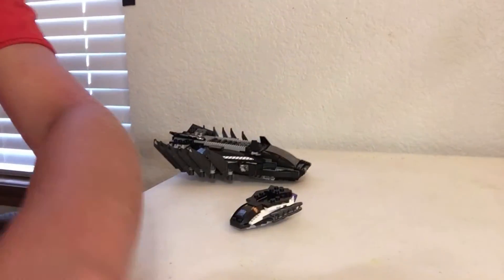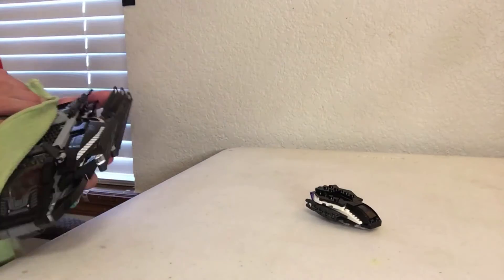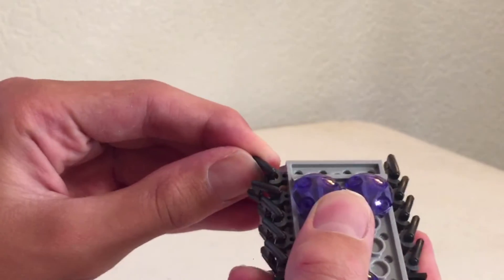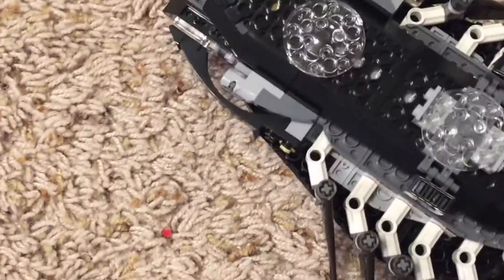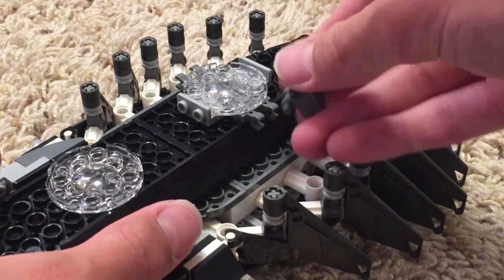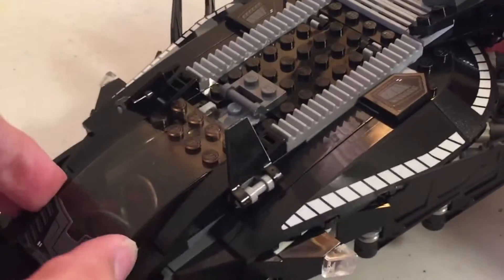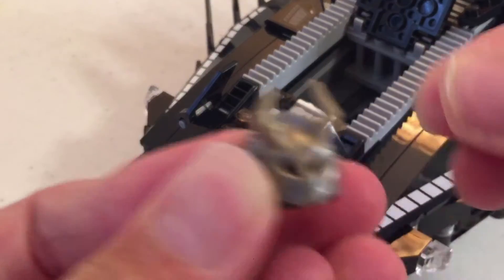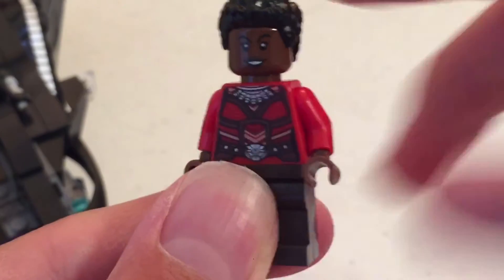Throwing The Throwable Lego Planes...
Hey guys this is Initial Bricks back with another video!